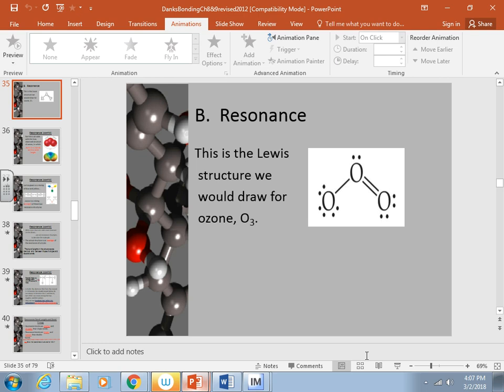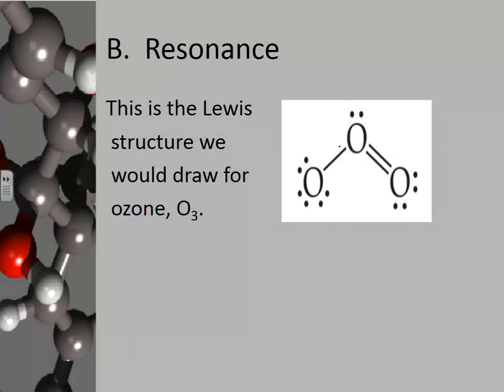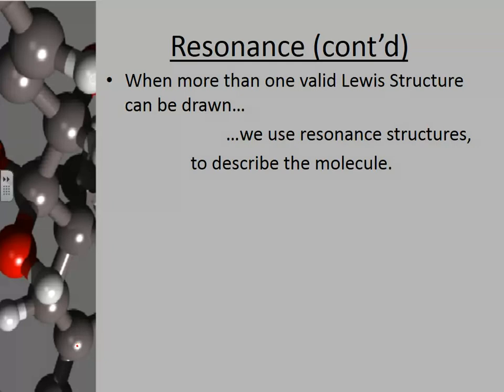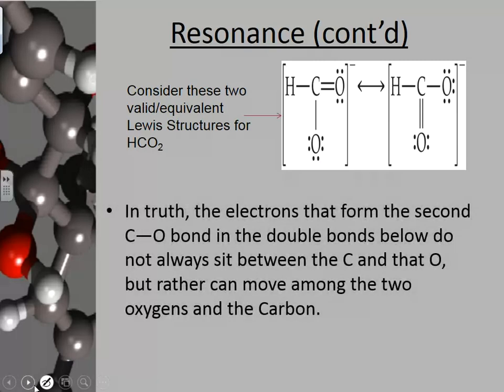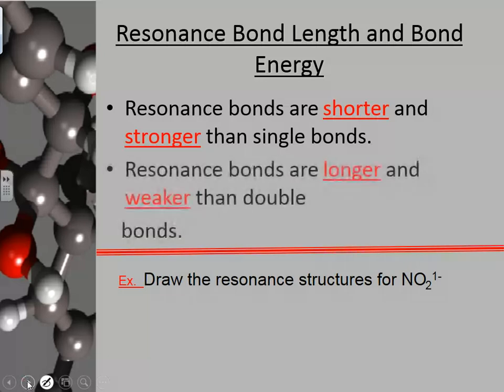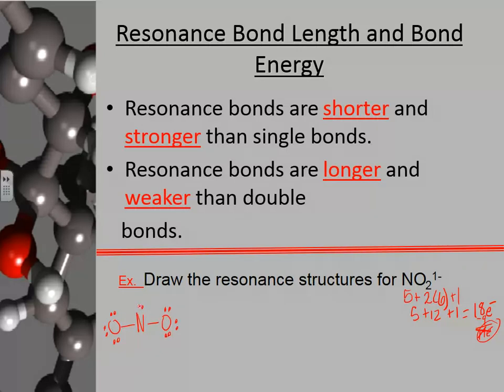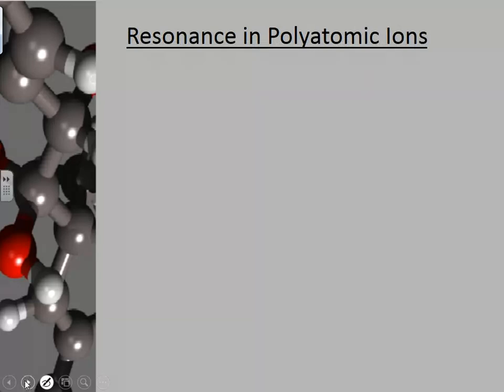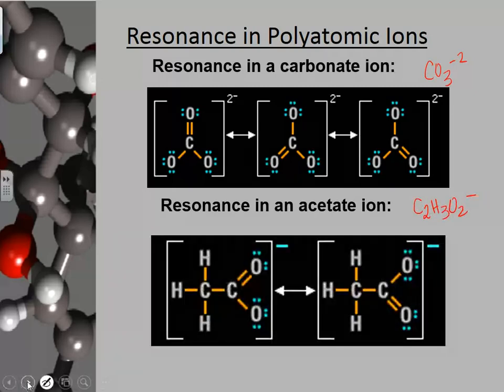AP CHEM RESONANCE STRUCTURES